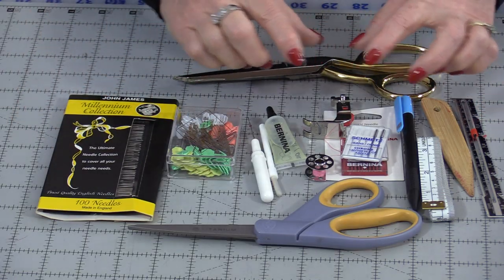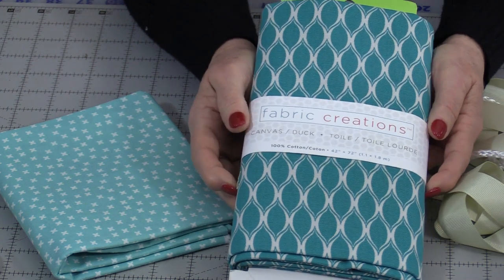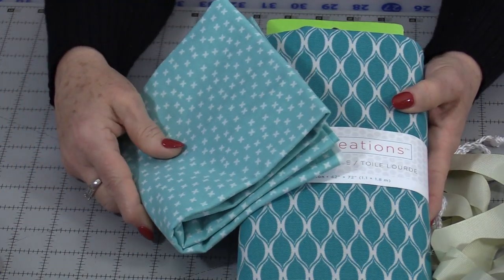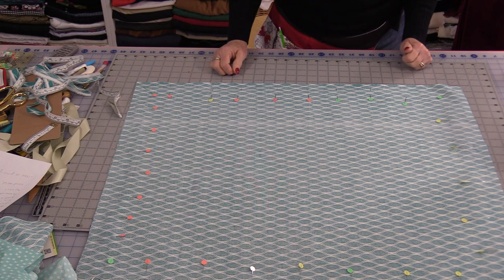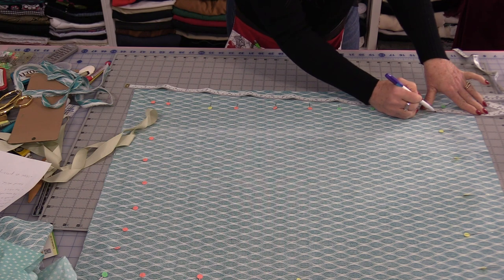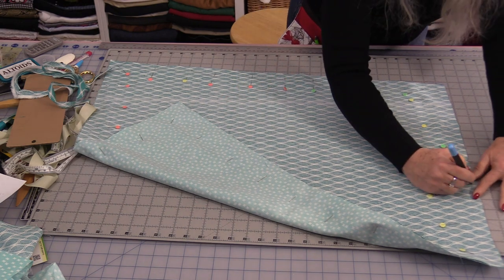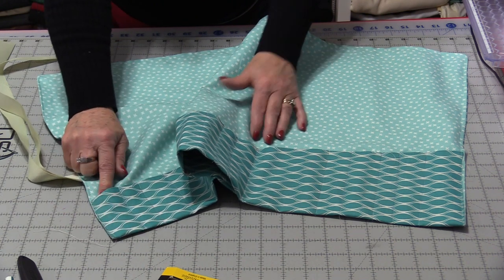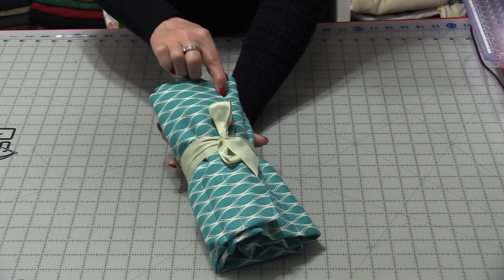Simply Sewing with Laura, Episode Four "Tool Roll-UP"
Keep all your sewing tools and notions altogether, with a fun roll-up case.